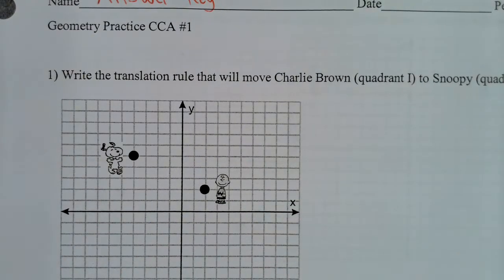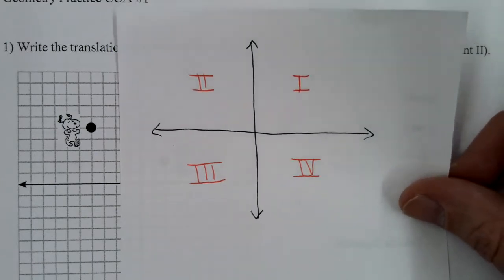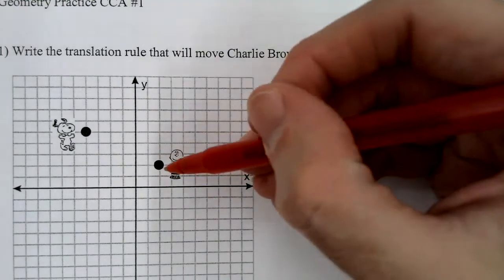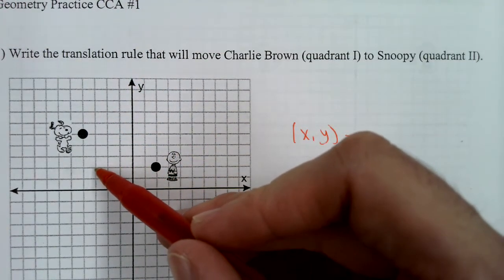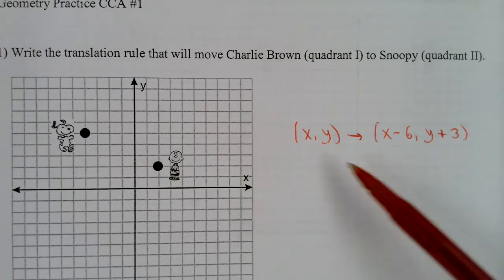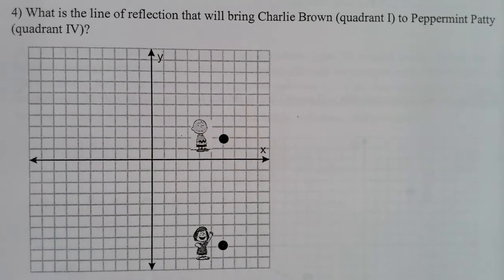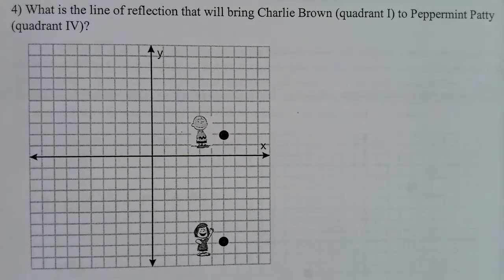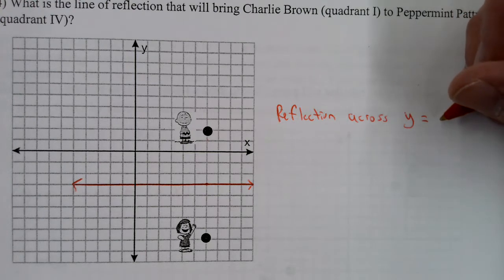Geometry CP - Practice CCA - Transformations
This video goes over a practice CCA on transformations.